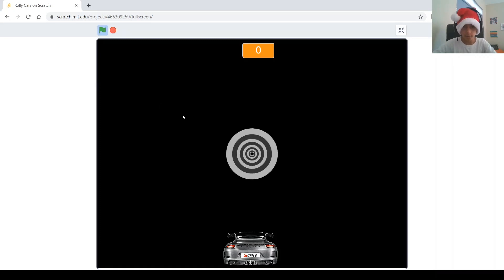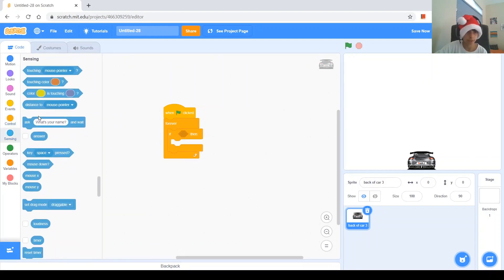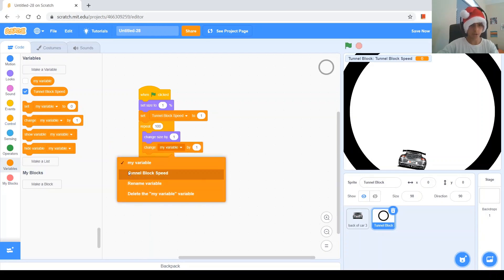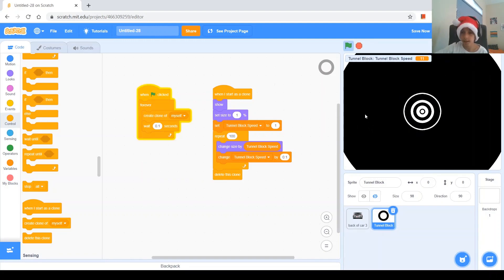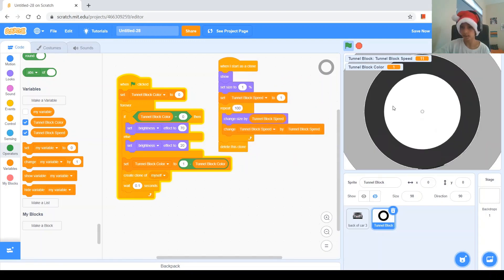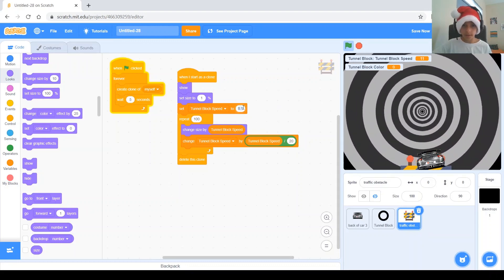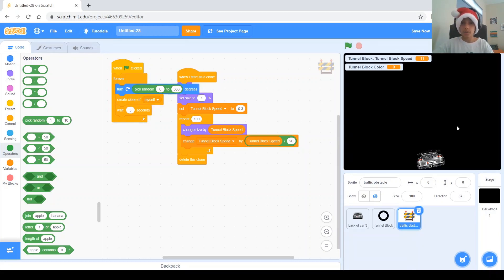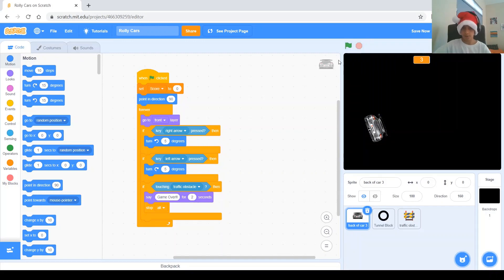Game #22: How to Make the Rolly 3D Cars Game on Scratch || Simulates a 3D Game || Coding tutorial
In this video I explain step by step how to create a fun game where you have a car that moves inside a tunnel and you need to pass obstacles.
There are 3 tricks we will learn how to do:
1. sensation of moving through a 3D tunnel
2. moving the car through the tunnel
3. making multiple obstacle appearing at once (clones and wait until)

You can improve this game by creating multiple costumes for obstacles so they appear different every time, adding cool sounds and many other ideas.
You can share your ideas to make this game better in the comments below.

We will combine everything we've learned so far including variables, clones, "wait until", but the most important are the ideas you'll get to understand to build this game. These ideas can help you create a lot of other fun games.